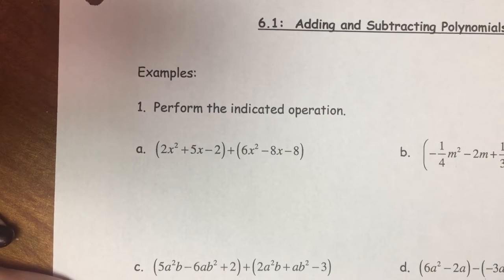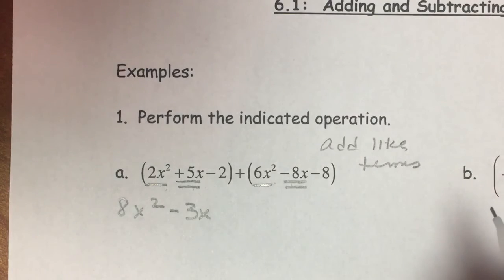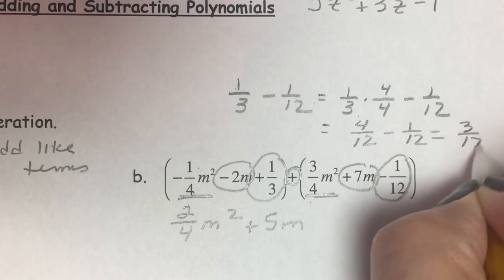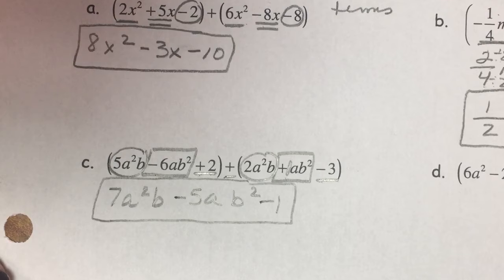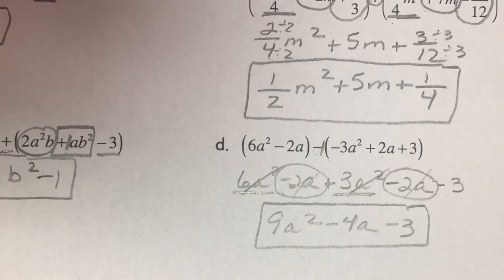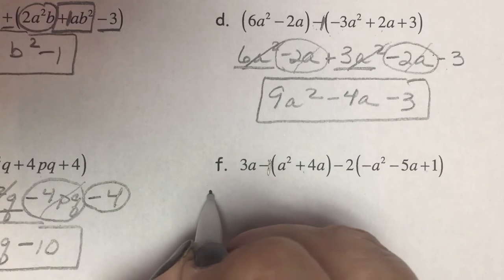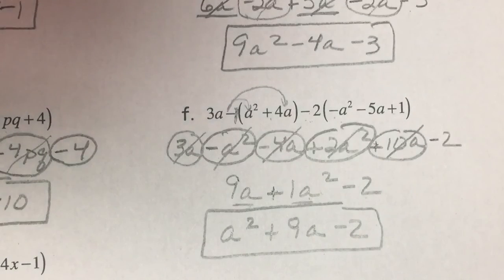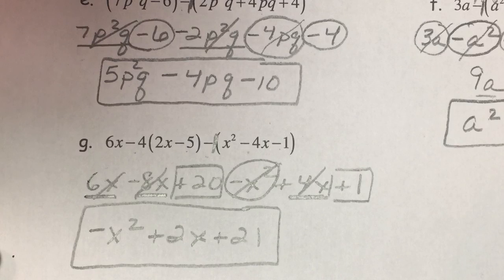Math 047 Section 6.1 Notes